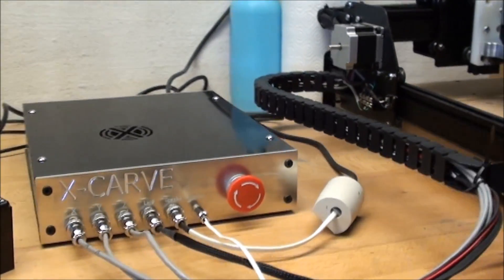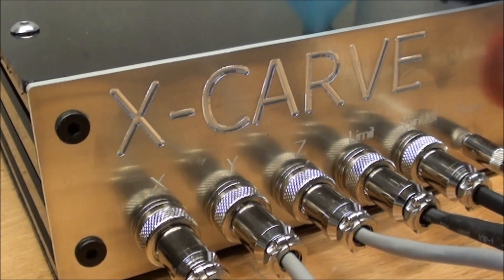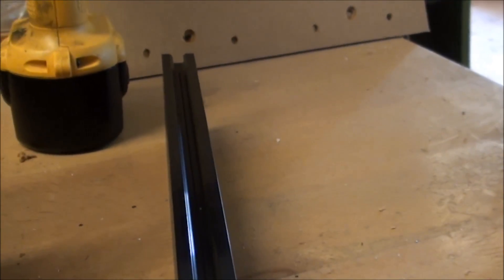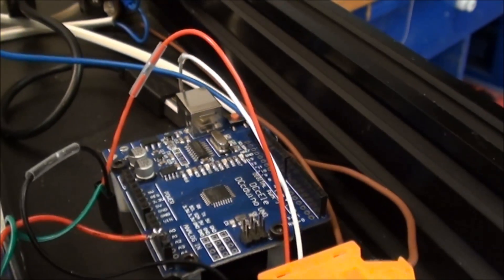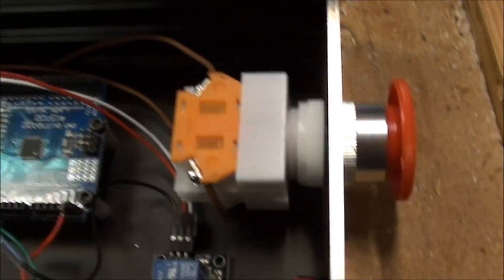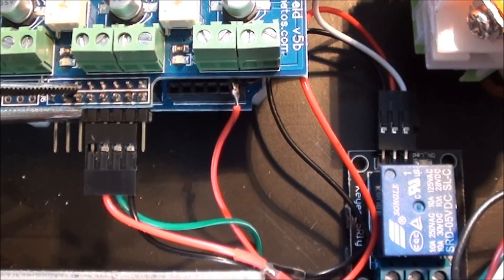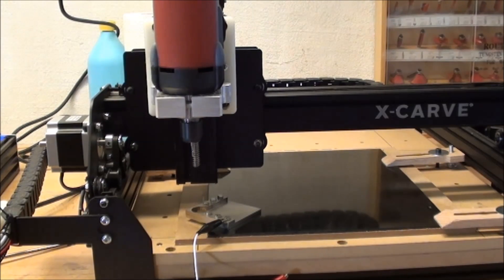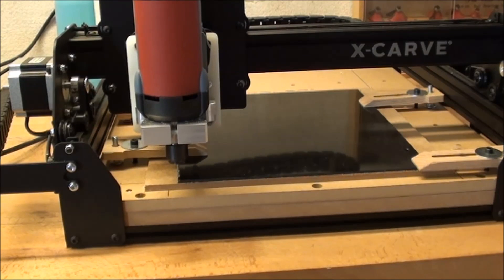X-Carve DIY CNC Router - How to make a Control Box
In another video I carve some aluminum plates to be used for this control box for the X-Carve. In this I assemble and test the control box.